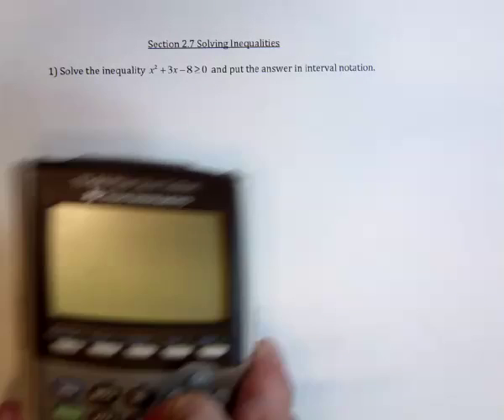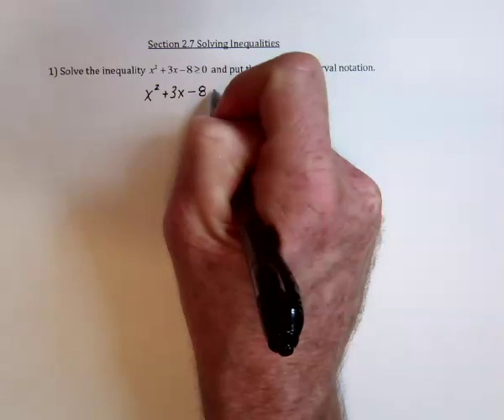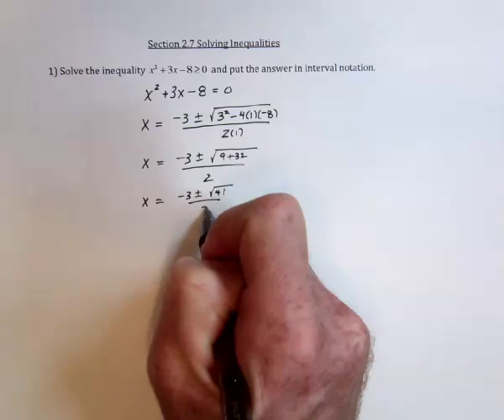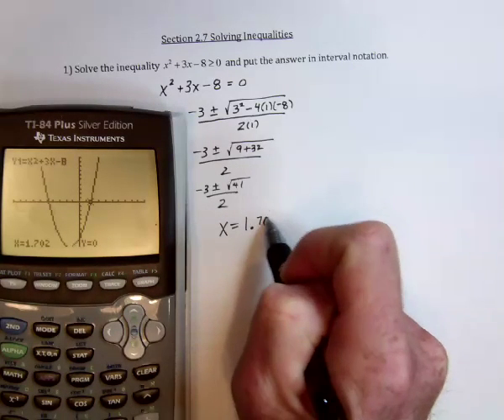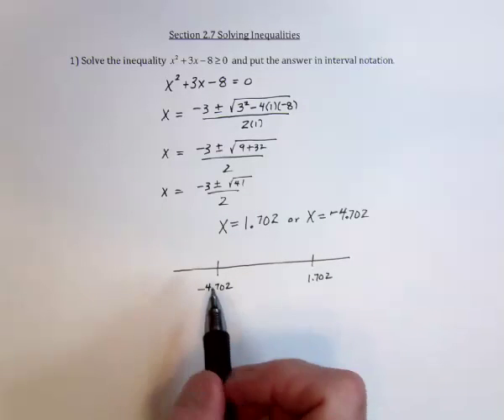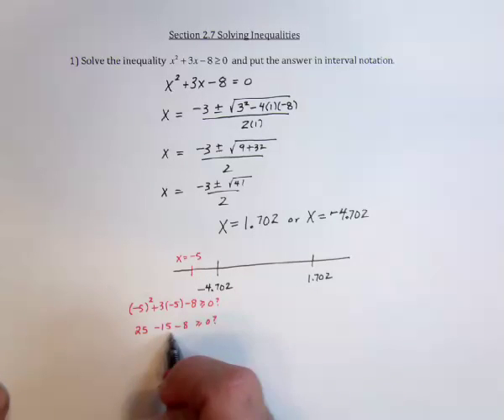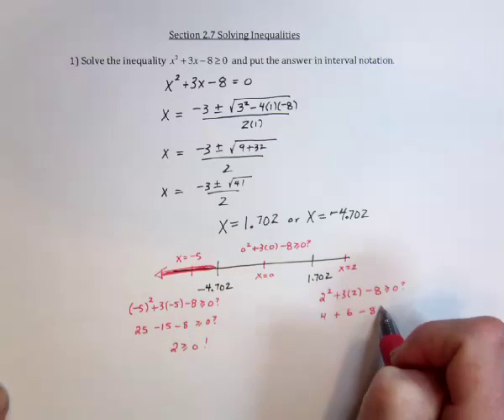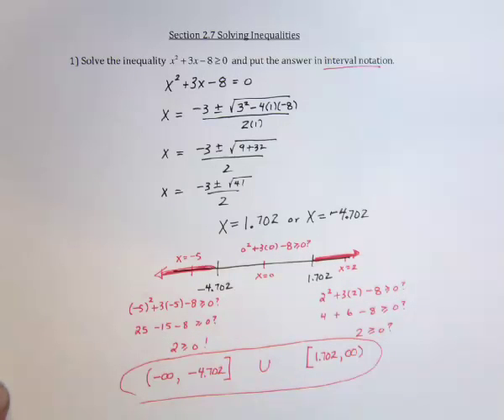30 Solving Inequalities 1